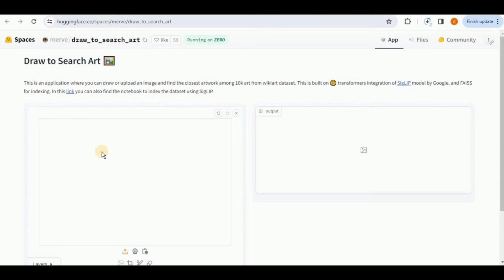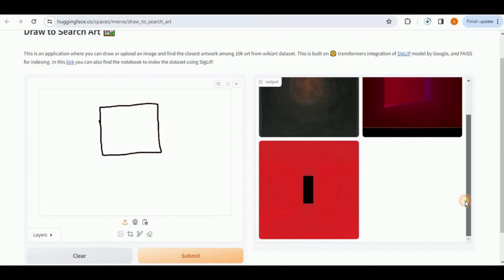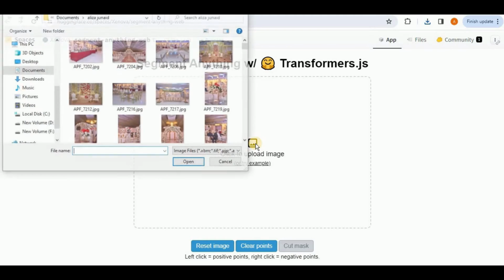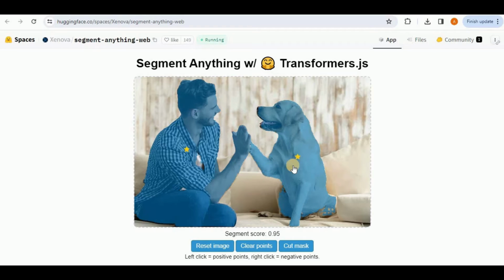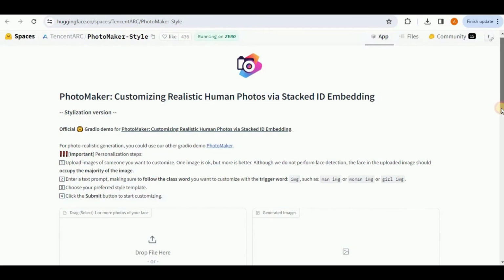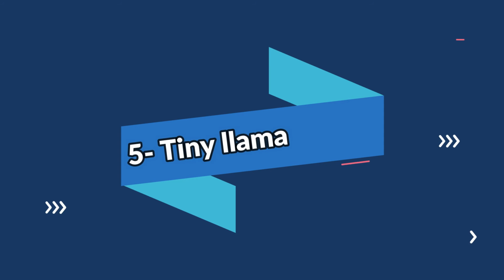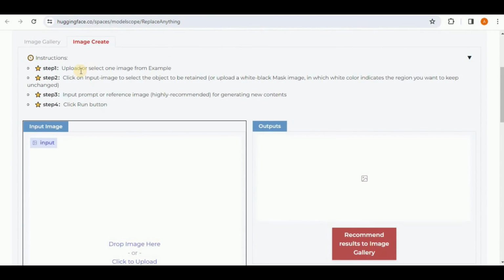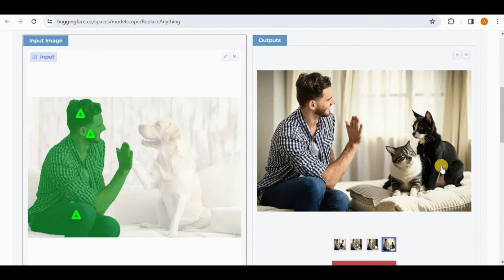TOP 7 Hugging Face Spaces you don't want to miss (2024)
In this video we will be covering The top 7 hugging face spaces which is based on popularity, usability, and uniqueness. Hugging Face Spaces offer a simple way to host ML demo apps directly on your profile or your organization's profile. This allows you to create your ML portfolio, showcase your projects at conferences or to stakeholders, and work collaboratively with other people in the ML ecosystem.